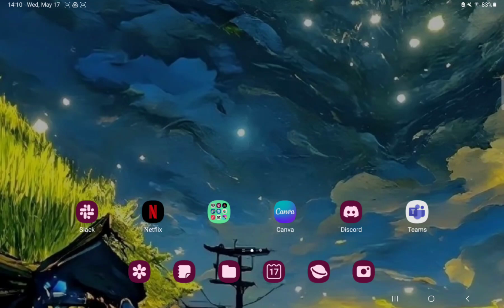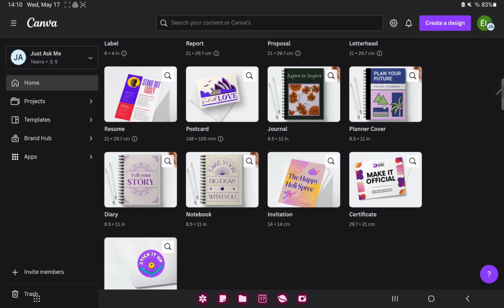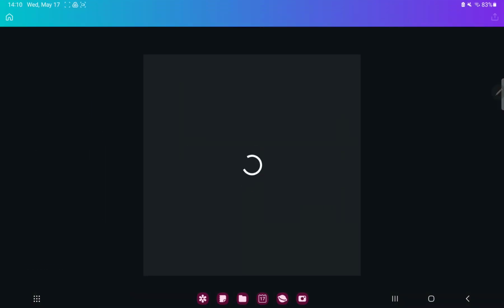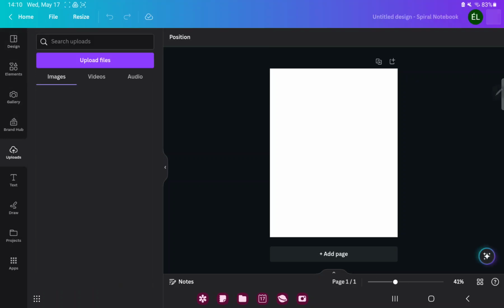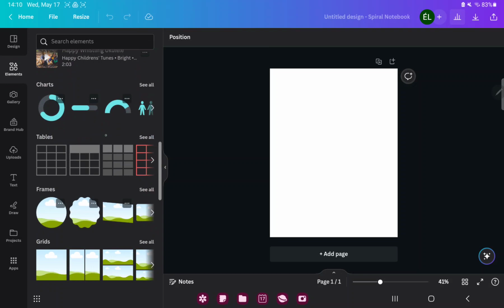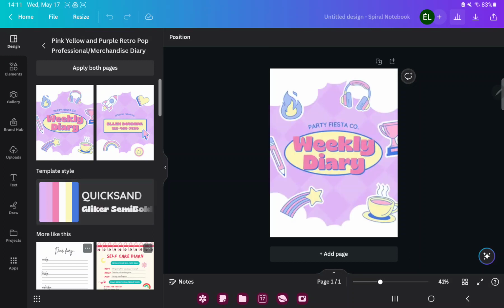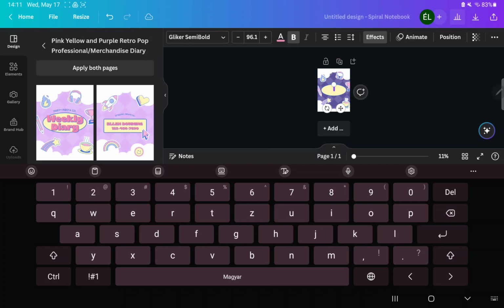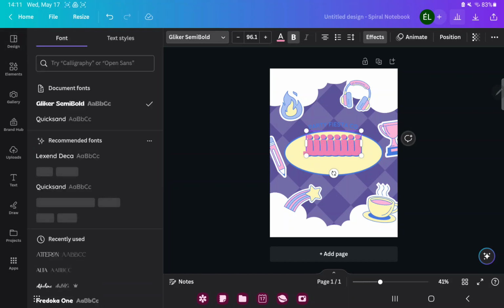How to design a diary on Canva?